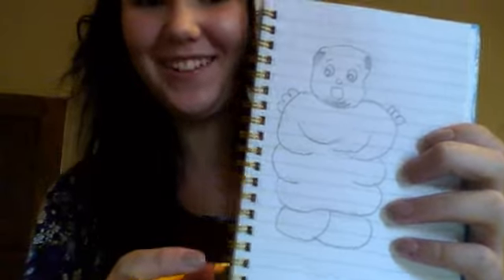how to Draw the Perfect Fat Person (;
I've Been told i have a gift ... (well kirsten has told me ) At drawing Obese people